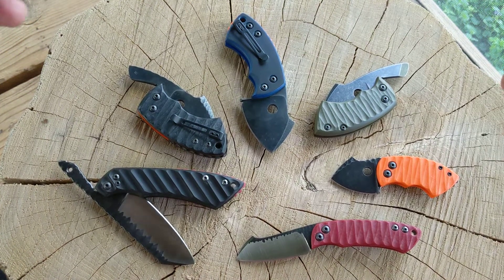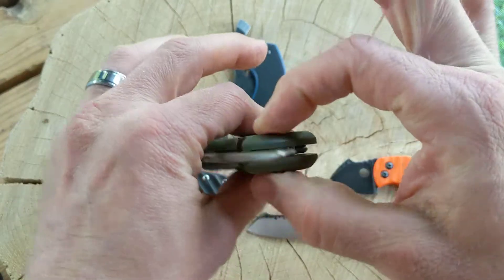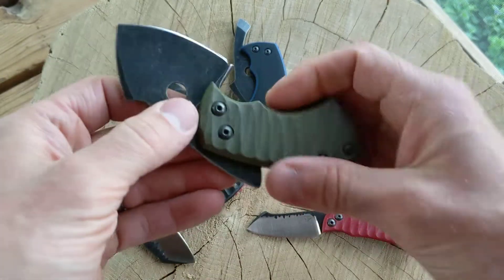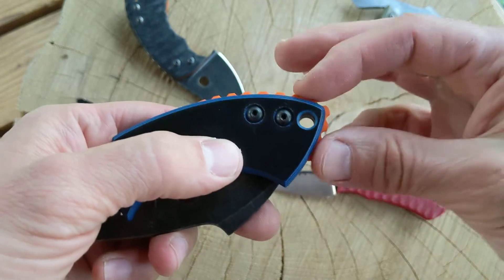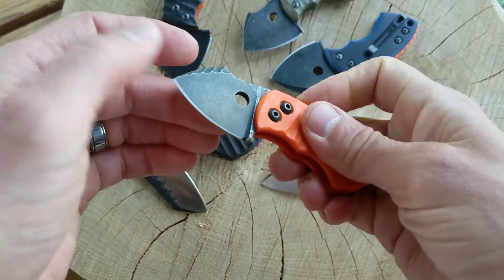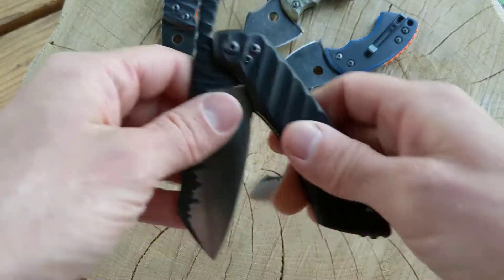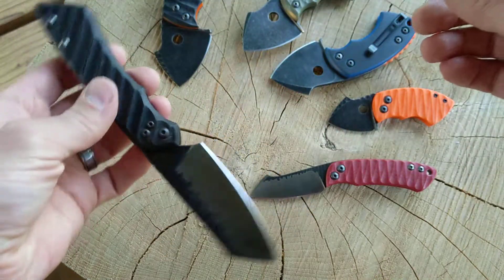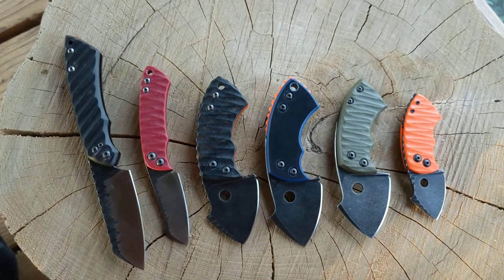I made some custom friction folder knives, custom folding knives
hand made friction folders, 1084 carbon steel, G10 scales, Tuffthumbz War Toad design